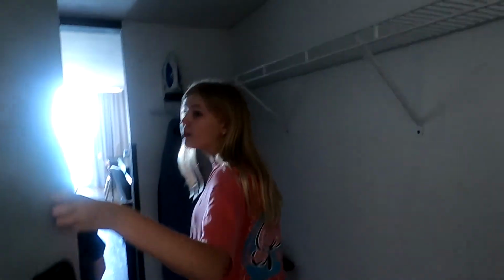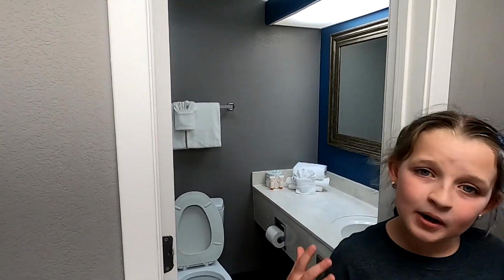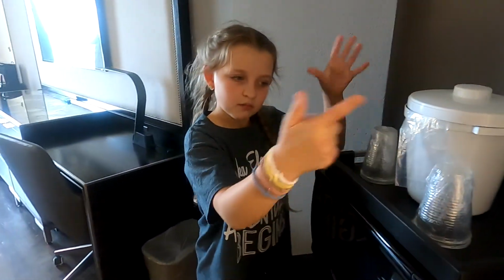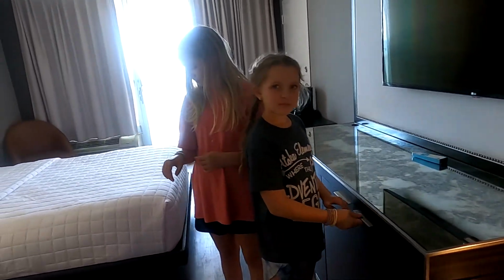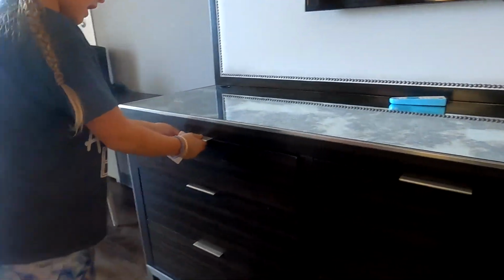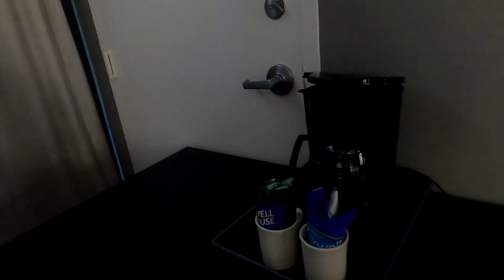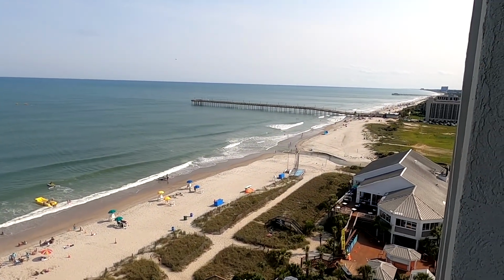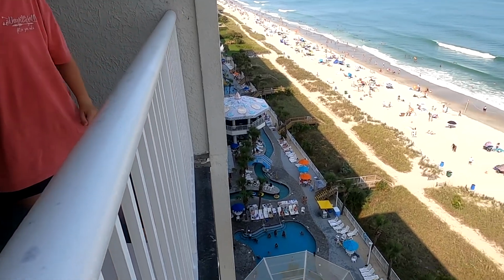Crown Reef Resort at Myrtle Beach, South Carolina Room Tour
Join the girls as they show you our room for the 4th of July week at the Crown Reef Resort in Myrtle Beach South Carolina.
We will share with you the things we loved and the things we didn't love so much.
Hurricane Elsa came through while we were there. It wasn't fun, but we rolled with it. We have some videos of that on our channel if you want to see what that is like.
If you are looking for a place to spend some fun time with your family and relax at the beach, this place will give you that and so much more. When they say resort, they mean it. You literally could stay here the whole time and never leave. But, in a city that has so much to offer, don't do that! Check our channel for some fun activities to do at MyrtleBeach.

Tour of Crown Reef Beach Resort and Waterpark at Myrtle Beach Hey Guys! I created a mini tour of Crown Reef Beach Resort & Waterpark! I hope you enjoy our video! Have a great day.